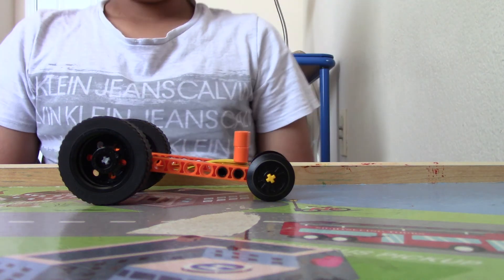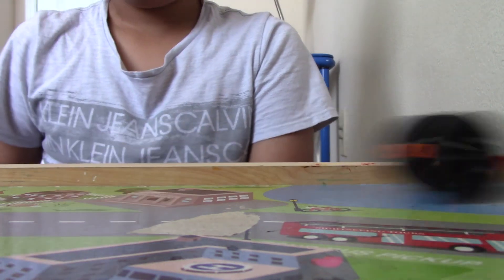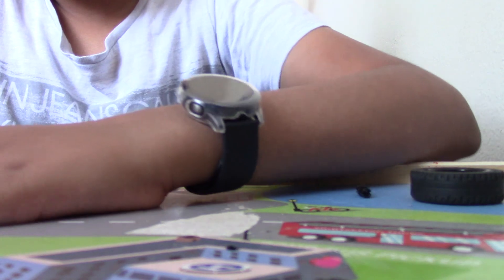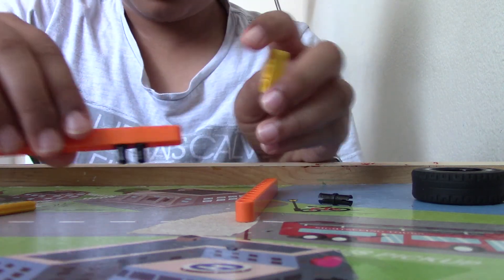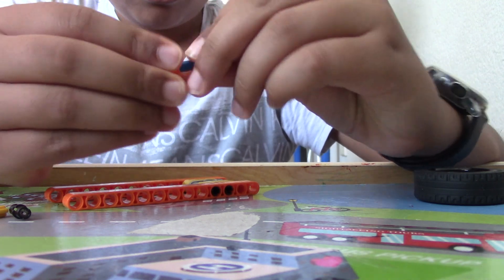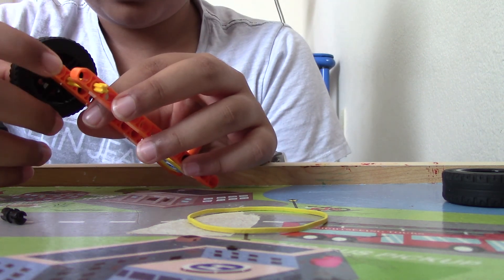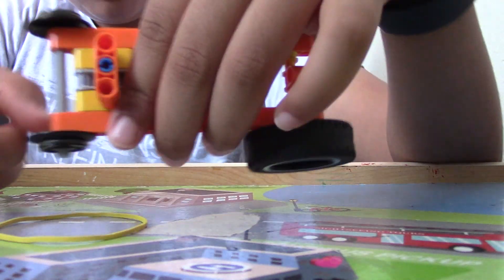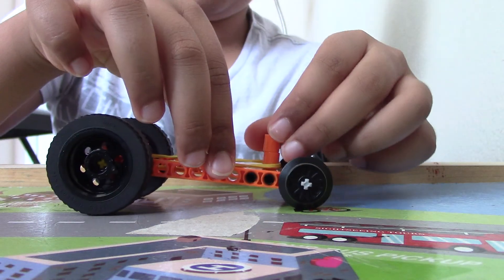Lego rubber band powered car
How to build a Lego rubber band powered car